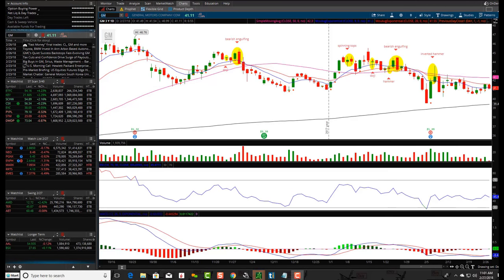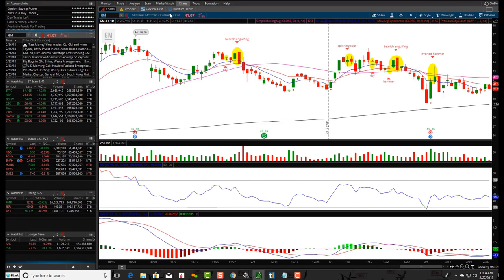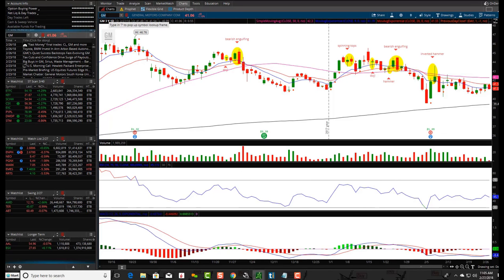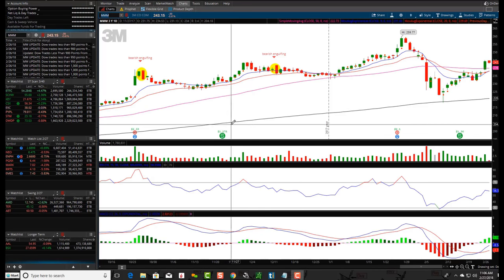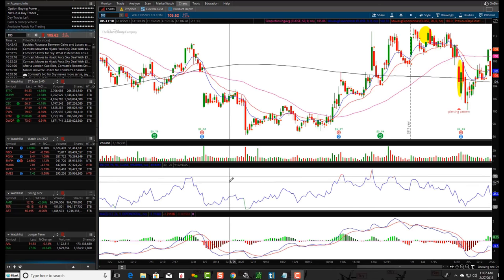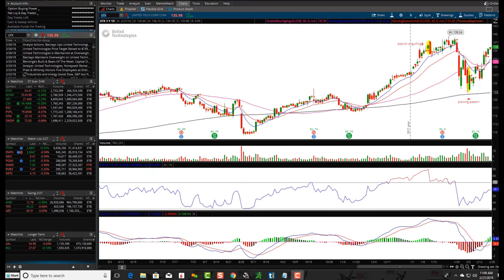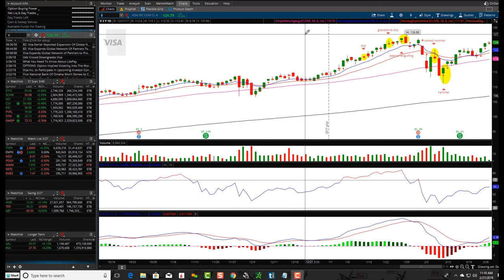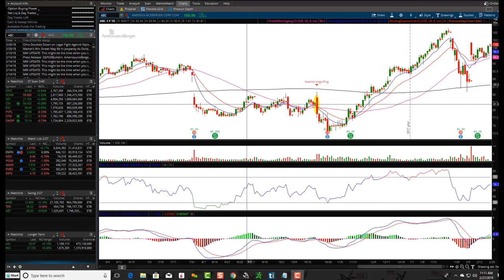Bearish Engulfing Patterns